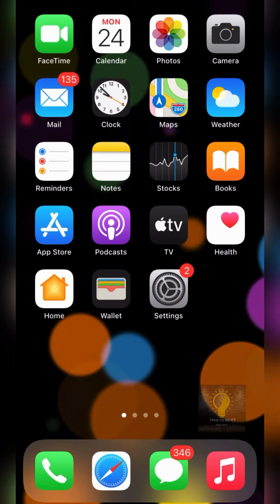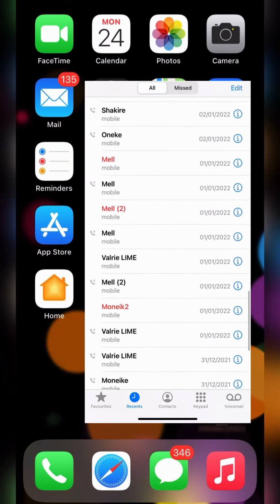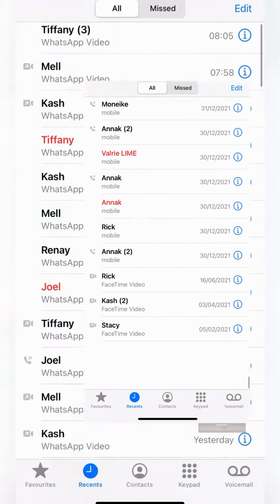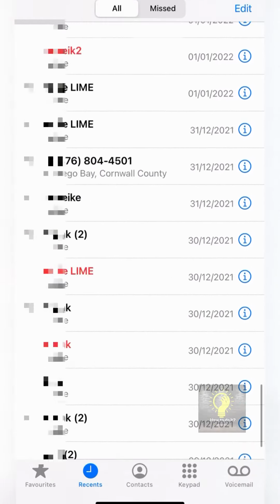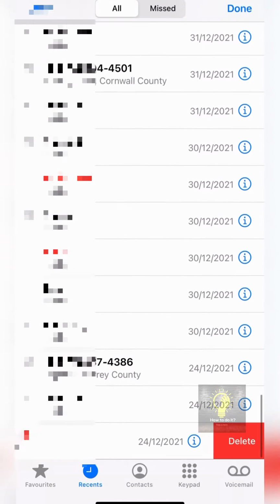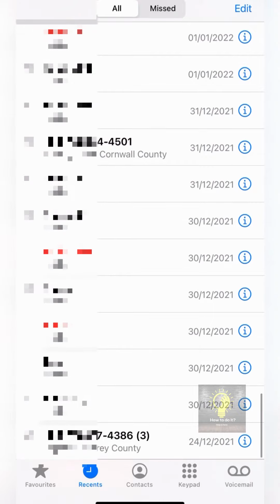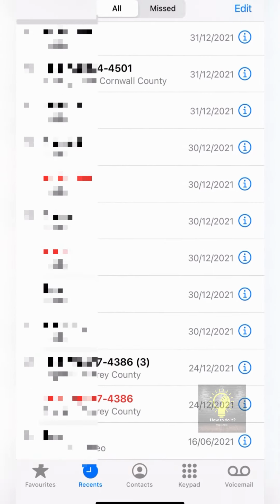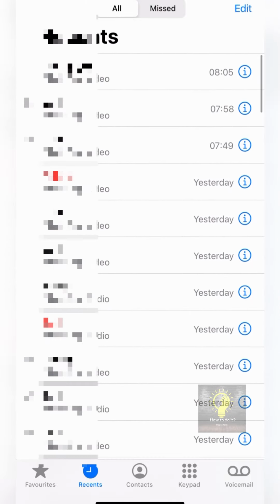How to fix old call history not showing on an iPhone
In this video,i will be showing You guys how to fix all the collar for not showing on an iPhone￼